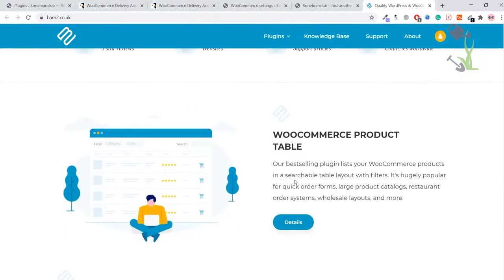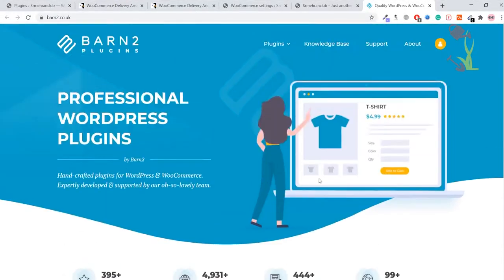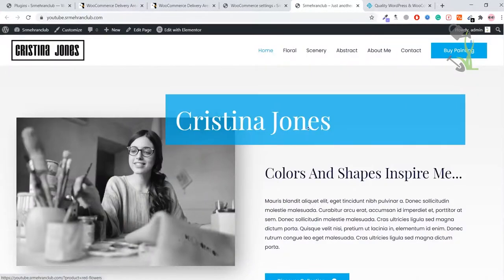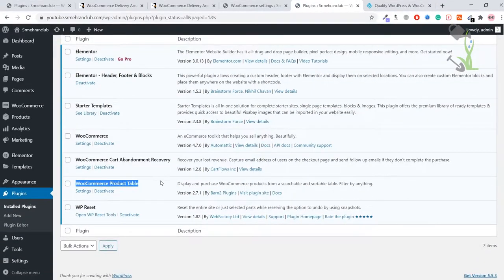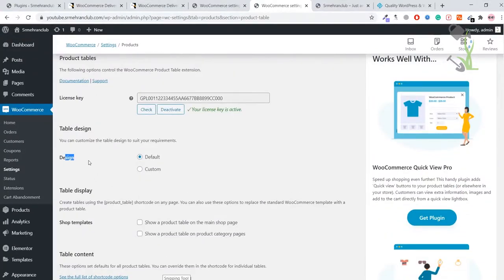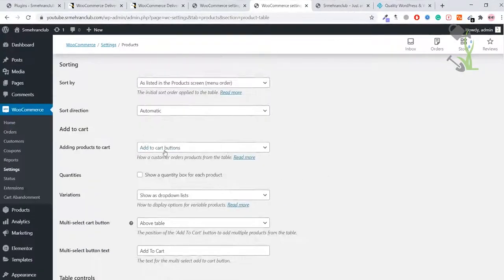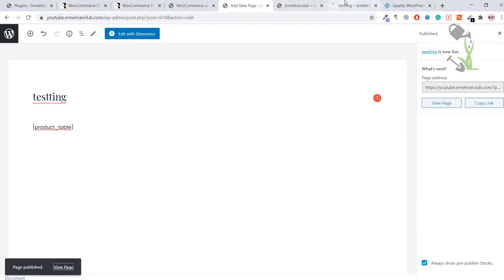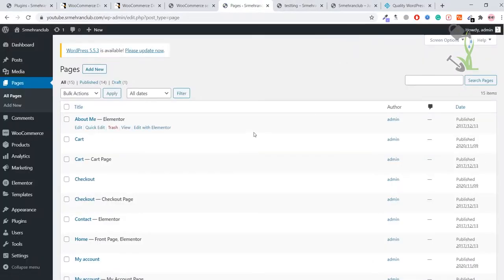Woocommerce Product Table Plugin FULL Installation and Guide - 100% Under General public licensed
Woocommerce Product Table Plugin FULL Installation and Guide

WooCommerce products in a searchable table layout with filters. It's hugely popular for quick order forms, large product catalogs, restaurant order systems, wholesale layouts, and more.